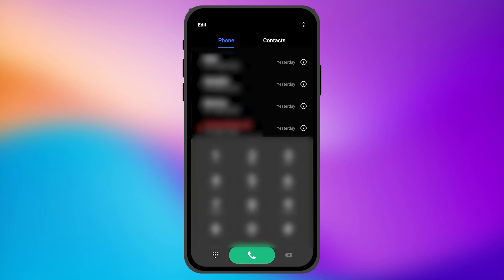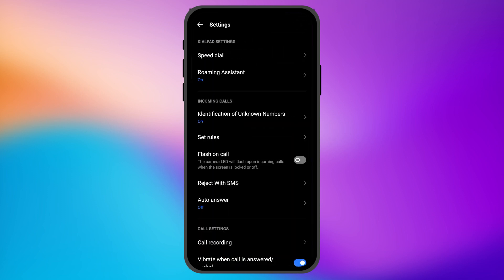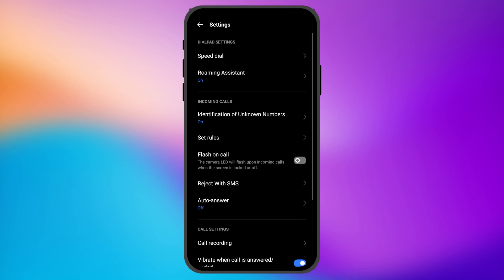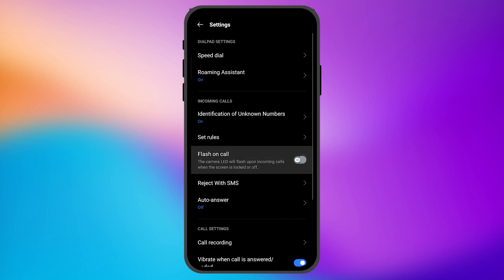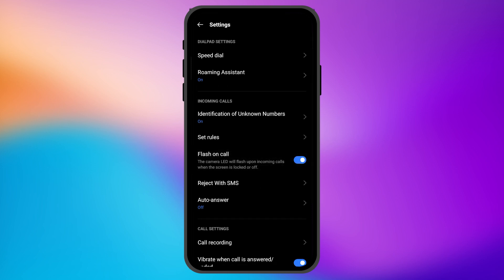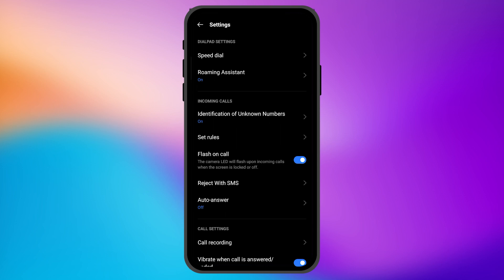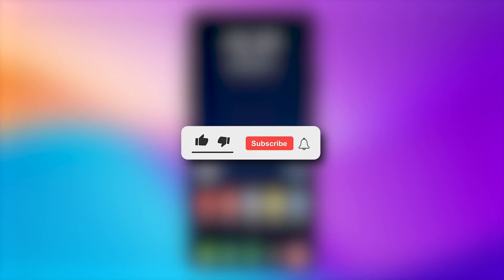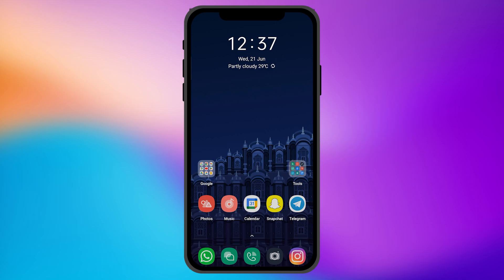How to Enable Flash Blink While Incoming Call in Android [EASY]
If you often miss incoming calls on your Android device, enabling the flash blink feature can be a helpful solution. In this tutorial, we'll show you how to enable flash blink for incoming calls, ensuring that you never miss an important call again.

Join us as we walk you through the step-by-step process of enabling flash blink on your Android phone. We'll guide you through the settings menu and show you how to activate this feature easily.

Discover how flash blink provides a visual alert by flashing the camera LED or screen when a call comes in. This feature is particularly useful in noisy environments or situations where you might not hear the ringing sound.

Whether you have an important business call or want to ensure you don't miss a call from a loved one, enabling flash blink can provide an additional notification option.

Unlock the full potential of your Android device by exploring its features and customization options.